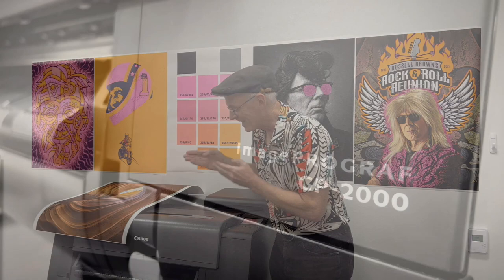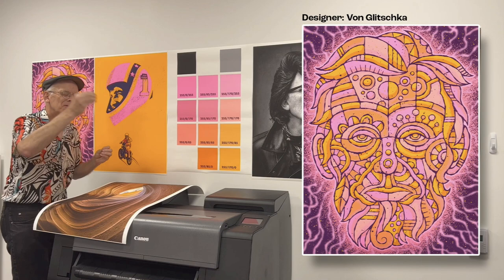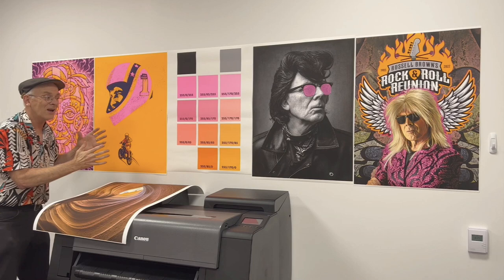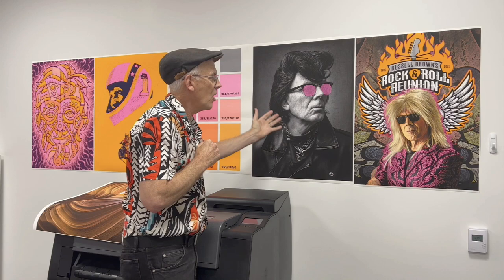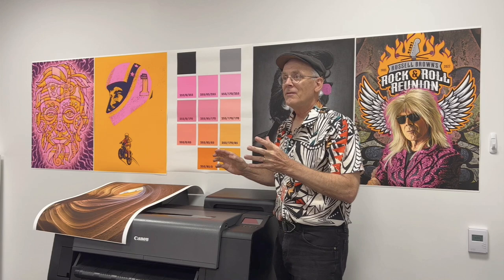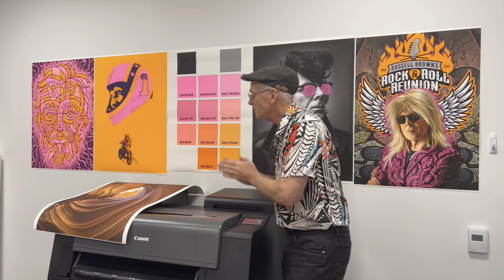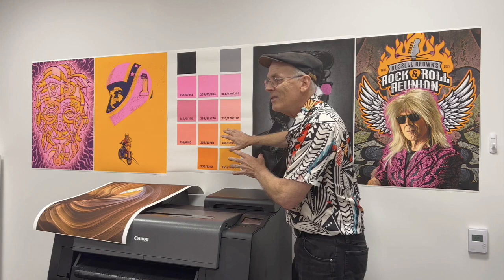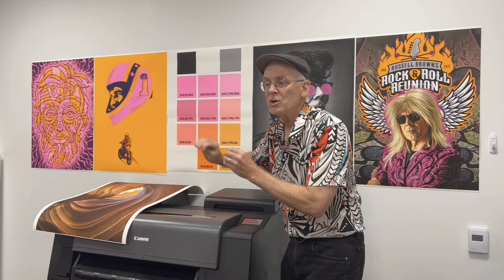Russell Brown GP Series Testimonial Video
See why Russell Brown loves his Fluorescent Pink Ink GP Series printer!